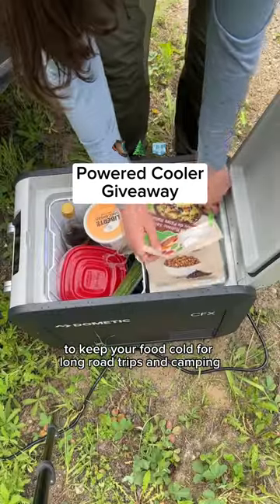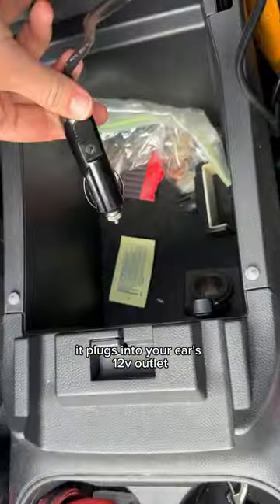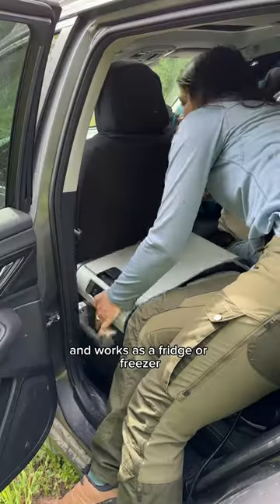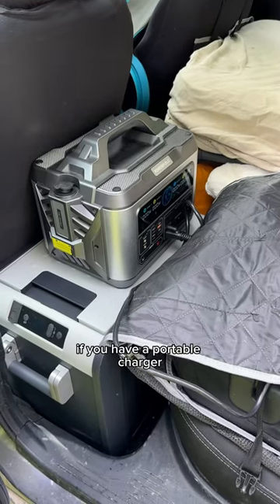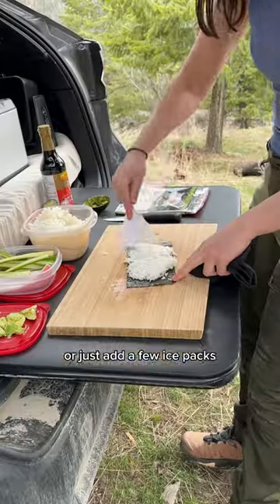How to keep your food cold for road trips and camping | Dometic Powered Cooler (details in comments)